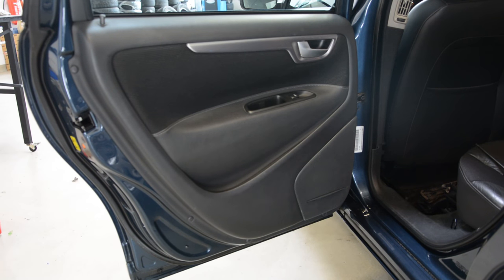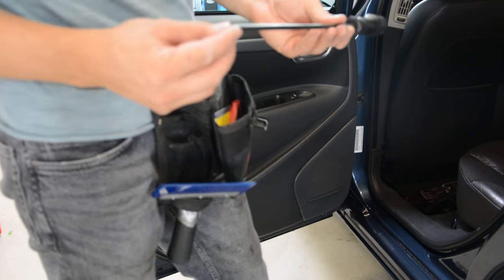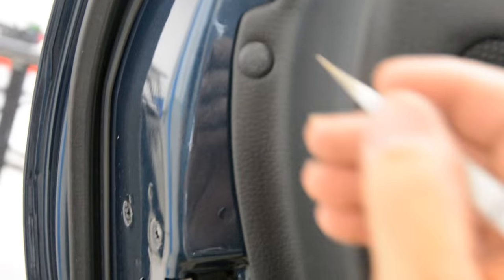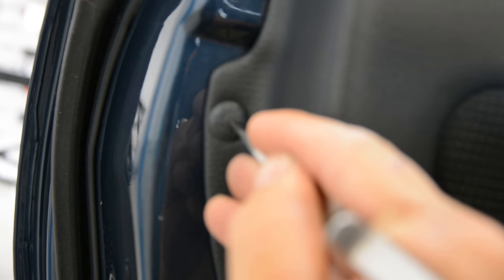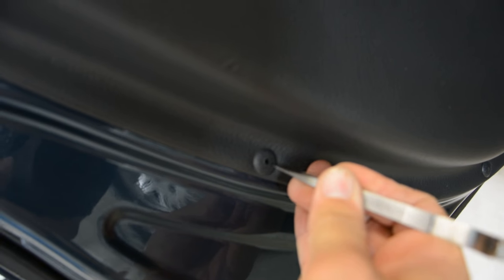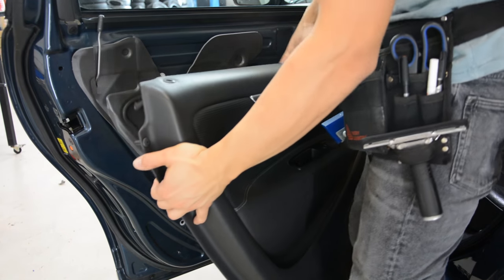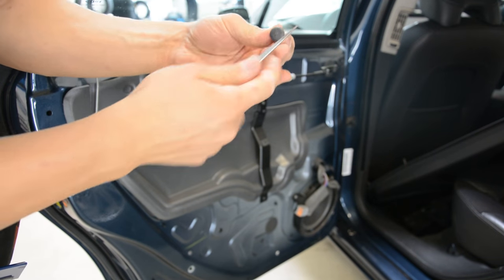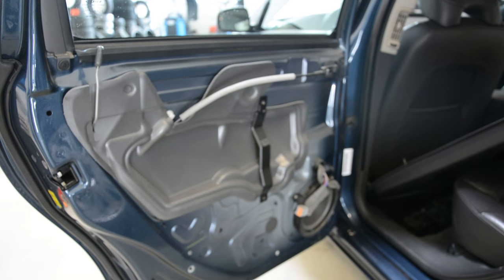Volvo V70 Door Panel Removal Video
Here is a video on how to remove a door panel on a Volvo V70 between 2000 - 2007

Plastic removal tool:
-11 pieces removal tool set (I have bought this one for almost 3 years and I still use it)
-22 pieces removal tool set
-7 pieces CEAP removal tool set

Torx:
-Torx Screwdriver Set from T5 to T30

Small Electric Drill Cordless Screwdriver:

Flexible Magnetic Pick Up Tool:

LED Flashlight:

Here are some cheap tools that I use daily in my workshop:

Plastic removal tool:
-11 pieces removal tool set (I have bought this one for almost 3 years and I still use it)
-22 pieces of a removal tool set
-7 pieces of cheap removal tool set

LED Flashlight:

Infrared Thermometer: